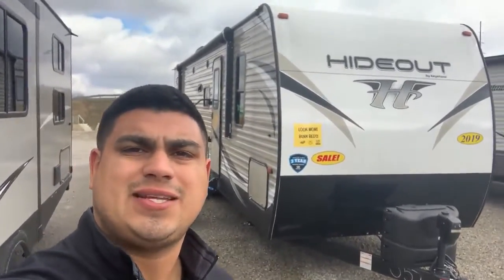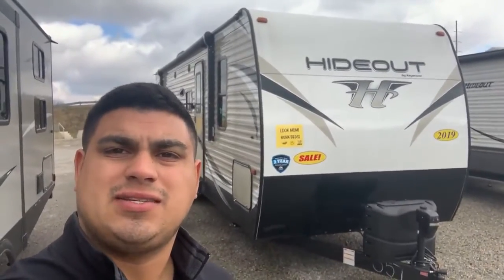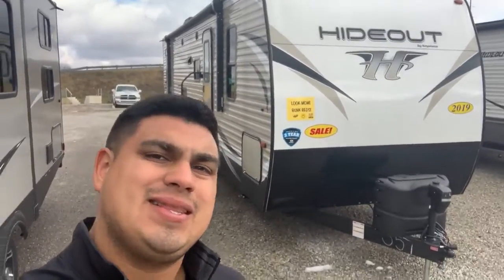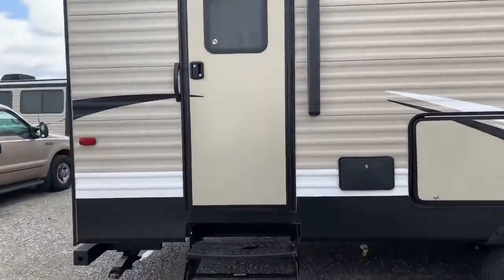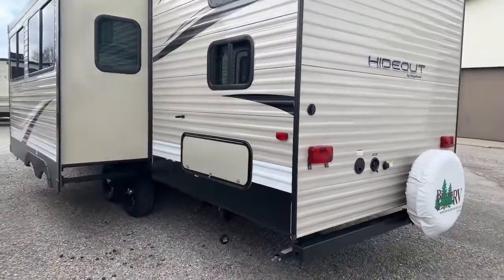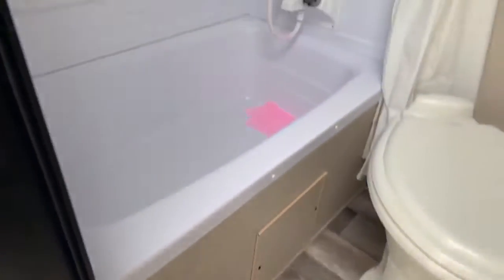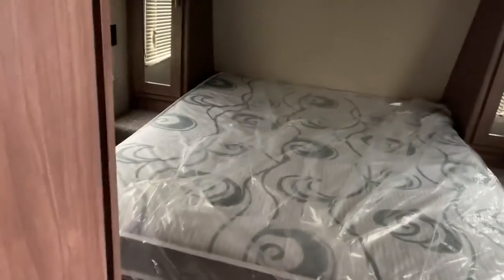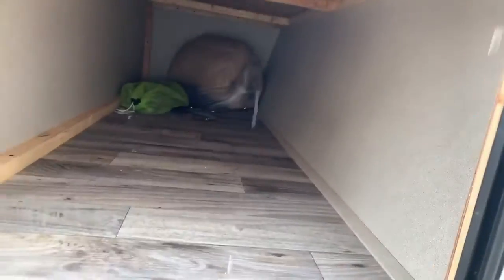2019Hideout28BHS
2019 Hideout by Keystone 28BHS Double-Double Bunks & Outside Kitchen

Nice- Clean-Very Good Condition!

Metal Exterior with 1 Big Slide-Out, 2 Exterior Doors, Diamond Plate Rock Guard, Dual Propane Tanks with Cover and a Battery, Dual Axle, Electric Awning, LED Light Strip, Exterior Shower, Big Pass Through Front Storage, Rear Storage Under Bunks, 4 Corner Jacks, Electric Tongue Jack, Swing Out Grab Handle, MORryde Step-Above Triple Steps, Spare Tire, Outside Shower, Outside Speakers & Outside Kitchen that includes 2 Burner Stove Top and Fridge.

Interior Layout is a Rear Double-Double Bunks with Built in Ladder, Living Area has a Nice sofa with Middle Arm Rest, Big Flat Screen TV right Across the way, built in DVD Player - AM/FM CD Player Speaker Control. Dining Area has a Wrap-A-Round Booth Style Dinette that Folds Down for more Sleeping. Kitchen has Dual Basin Sink with High Rise Faucet. Stove/Oven Combo, and a Microwave, 2 Door fridge/freezer and lots of Cupboards & Big Pantry, Built in Vacuum System. Master Bedroom has a Swinging door not curtains, a Queen Size Bed with Lots of storage, Wardrobe-Overhead-Under Bed. The Bathroom has a Tub/Shower Combo with Sink and a Medicine Cabinet, and Toilet and its Own Outside Entry Door.

This unit has central air and heat throughout. Gas/Electric 6gal Hot Water Heater, 30 Amp Electrical Service.

UVW is approx 6870lbs and overall length is 32ft.

Let's go camping!

Barton Lake RV Sales
15 Lane 201 Barton Lake
Fremont, IN 46737